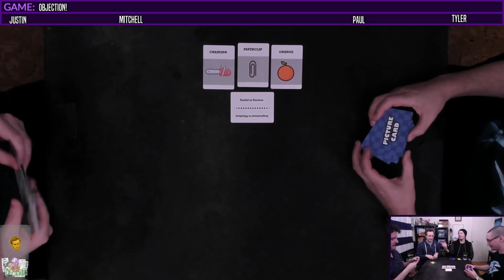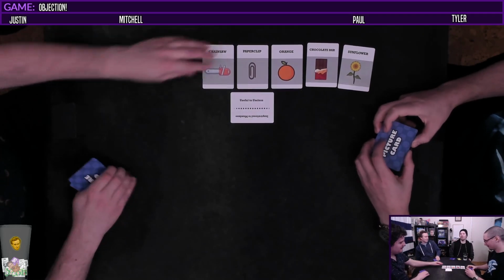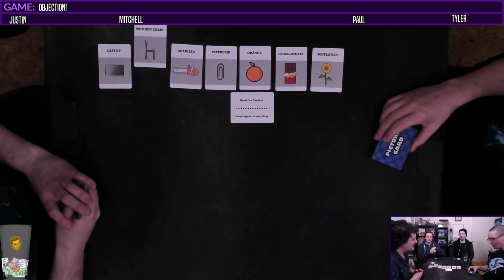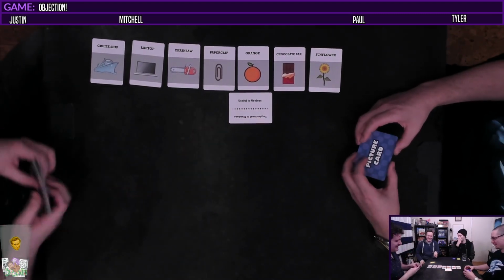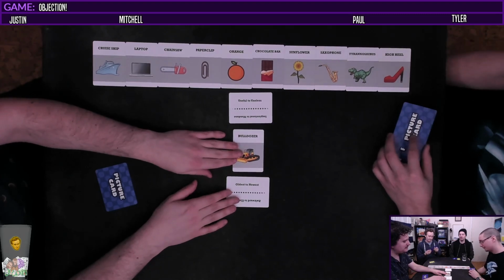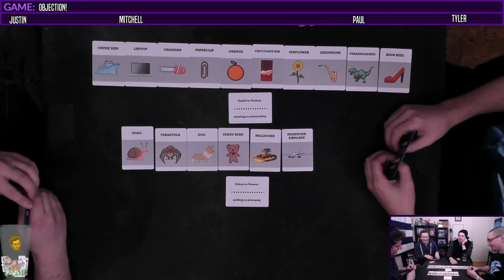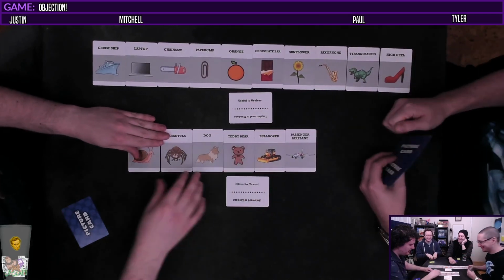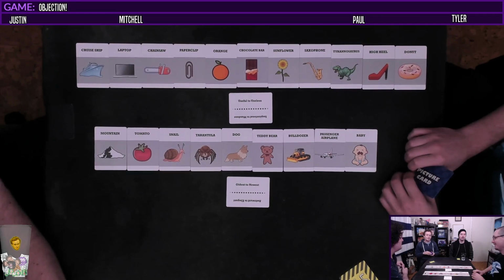We Argue About Everything (Objection Gameplay)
We try out the game Objection! and we have a good time not yelling at each other about everything.

Note: We get a few small things wrong in this video, but we still have a great time. When a new row of comparisons gets added, the previous row goes away. Also, Justin is still not over the Chocolate Bar/Sunflower thing.